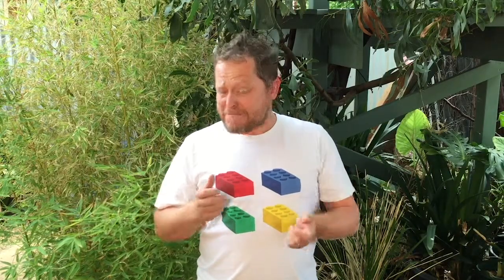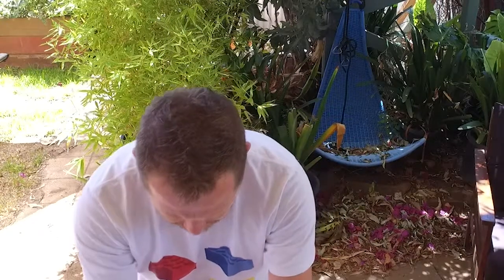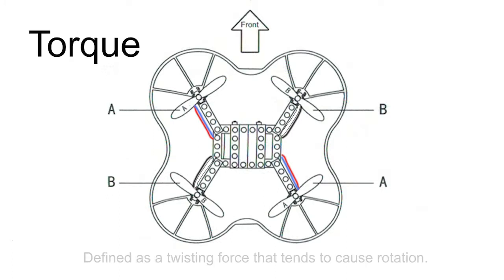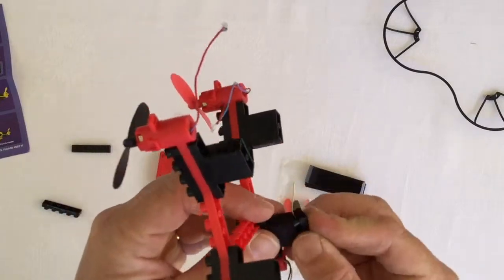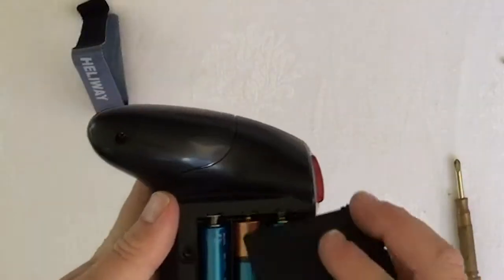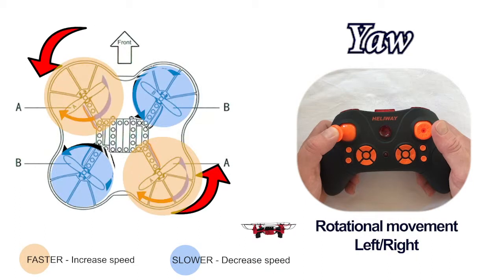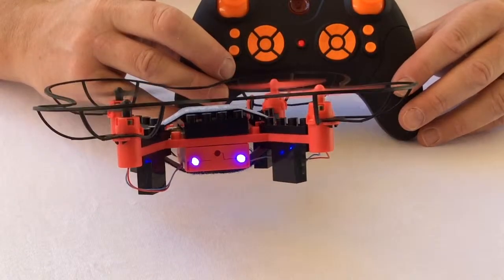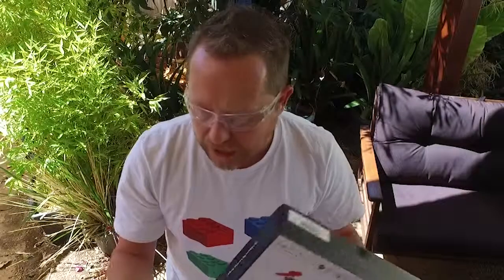Unboxing and assembly of a building block drone - Heliway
Join Shane from Dronology as he unboxes and builds a basic building block drone. On the way he covers some the physics behind flight, safety and trouble shooting.